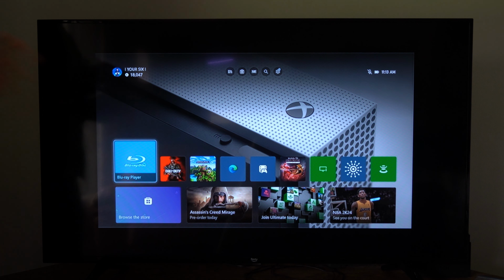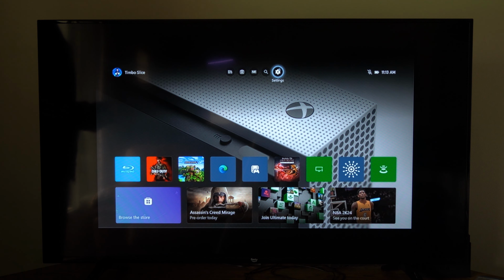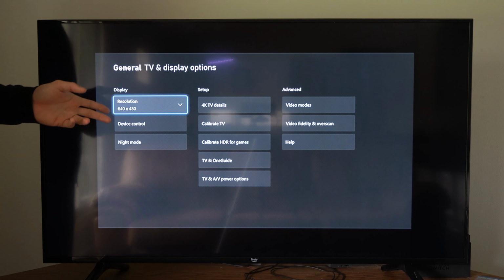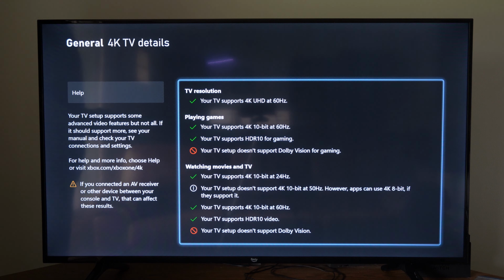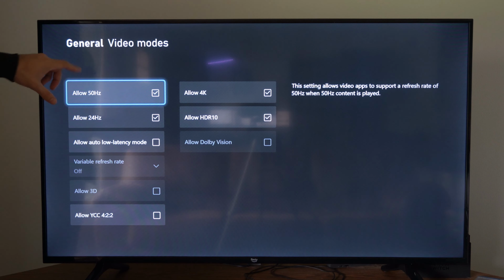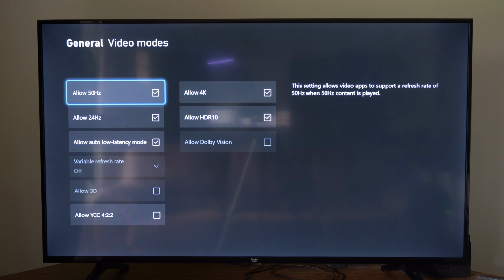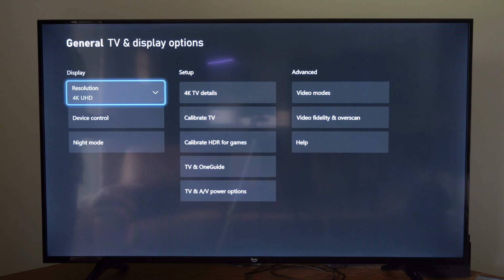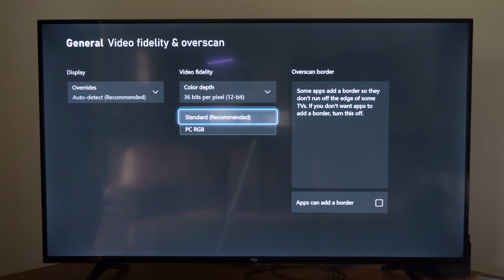How to Change Resolution on Xbox One & Remove Black Bars (4k Tutorial)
Go to Profile & system - Settings - General - TV & display options.
Select Resolution and choose the option that best fits your display. Your Xbox console should automatically select the setting that matches your TV’s native resolution.

If you don’t see the resolution for your TV, make sure to set TV connection to Auto detect.

If you have an Xbox One S or Xbox One X, and your TV supports 120Hz over HDMI, you can also change the refresh rate to 120Hz for 1080p and 1440p resolutions